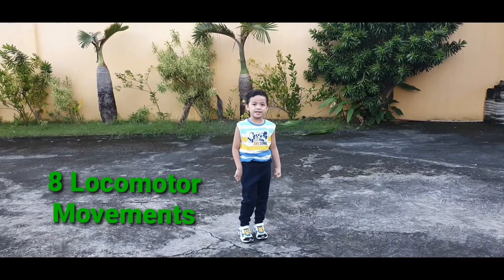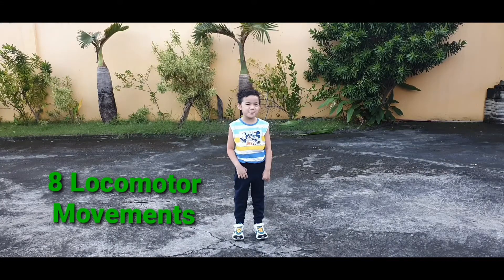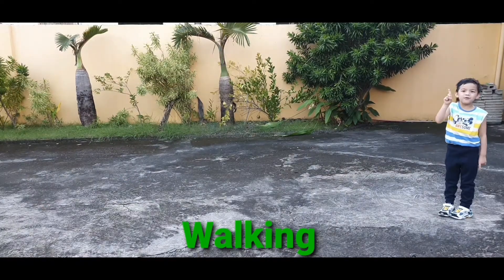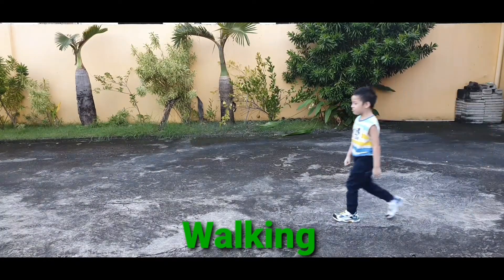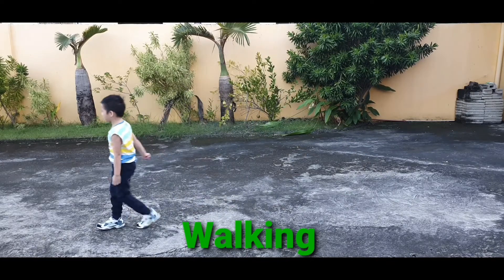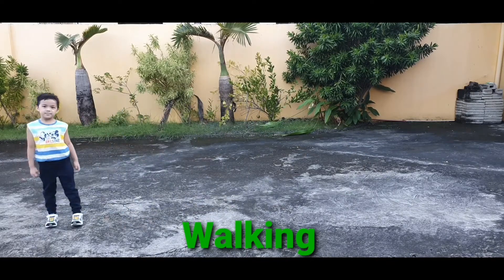8 Locomotor Movements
8 Locomotor Movements
1. Walking
2. Jogging
3. Running
4. Hopping
5. Galloping
6. Side-sliding
7. Skipping
8. Jumping